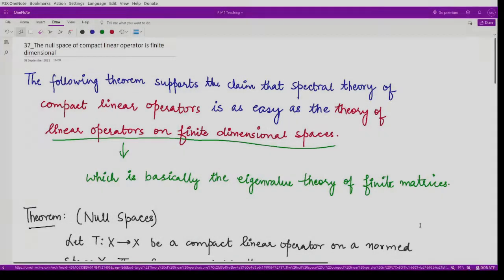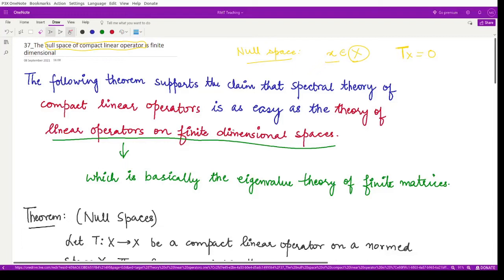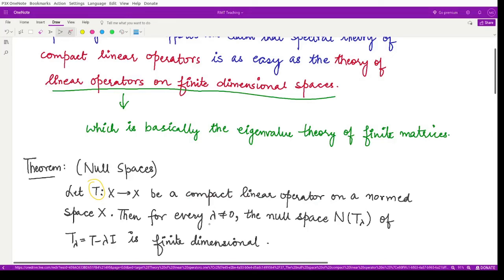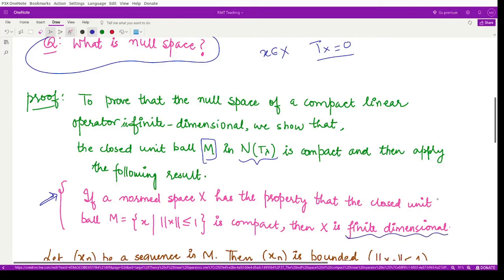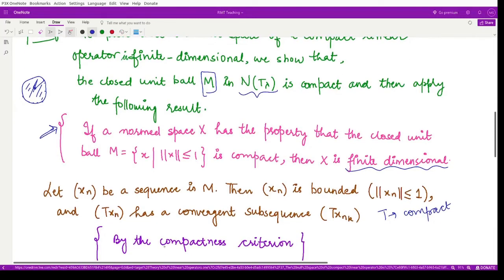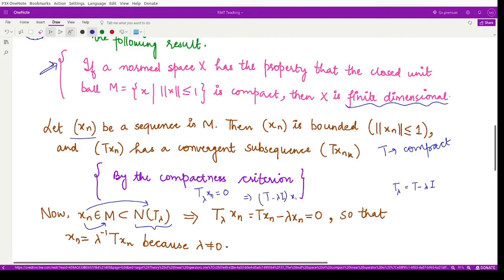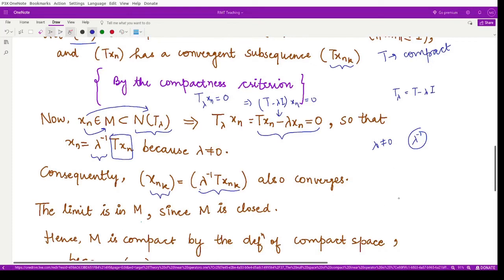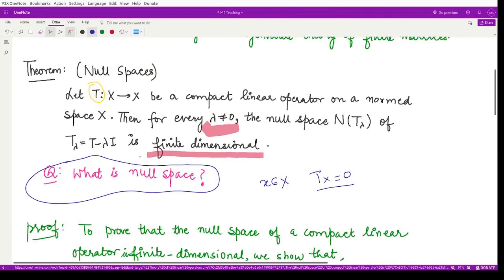#38: The null space of compact linear operator is finite dimensional